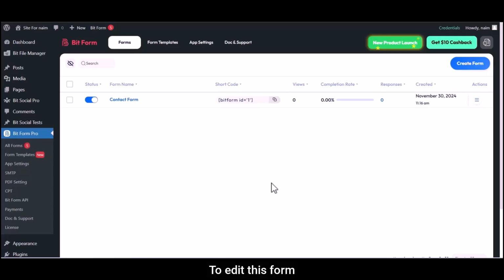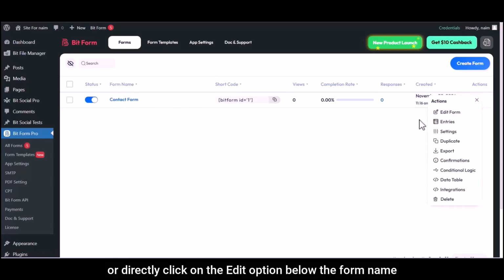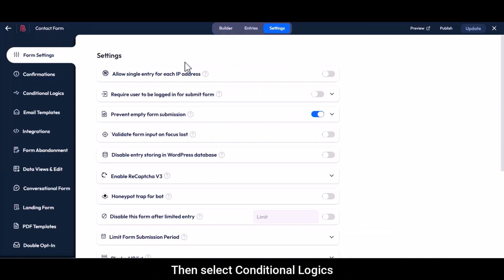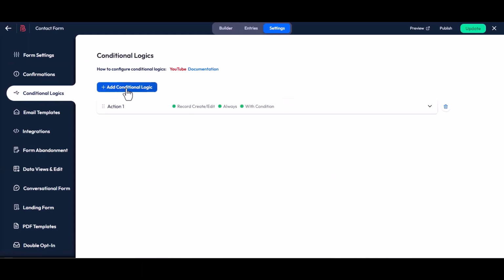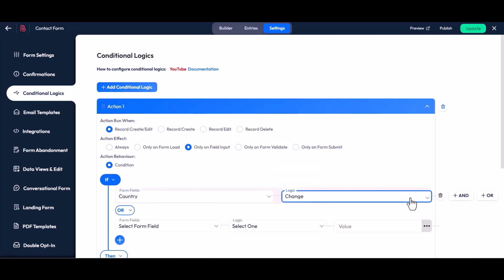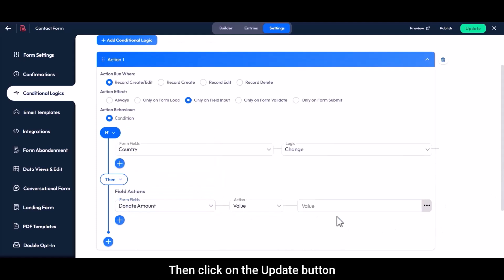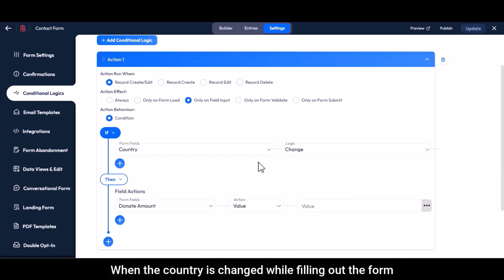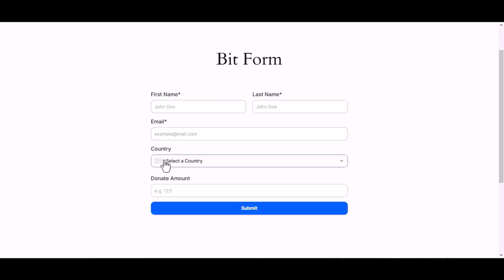How to Use the Change Conditional Logic Feature in Bit Form | Step-by-Step Tutorial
In this tutorial, learn how to use the Change Conditional Logic feature in BitForm to create dynamic and responsive forms. This guide will show you how to clear field values based on changes in other fields, making your forms smarter and more efficient!

Timestamps:
(0:00) Introduction: What you’ll learn in this tutorial.
(0:08) Accessing the BitForm dashboard and editing an existing contact form.
(0:20) Navigating to the Settings section and selecting Conditional Logics.
(0:25) Adding a new Conditional Logic.
(0:28) Setting conditions to clear the Donate Amount field when the Country field is changed.
(0:38) Saving and updating the logic settings.
(0:41) Testing the form with the applied conditional logic.
(1:04) Wrap-up and closing remarks.

What You’ll Learn:
 How to access and edit forms in BitForm.
How to add and configure conditional logic for dynamic field behavior.
How to clear field values based on changes in other fields.
How to test and verify the conditional logic setup.
By the end of this tutorial, you’ll be able to optimize your forms with BitForm’s Change Conditional Logic feature, enhancing user interactions and data accuracy.